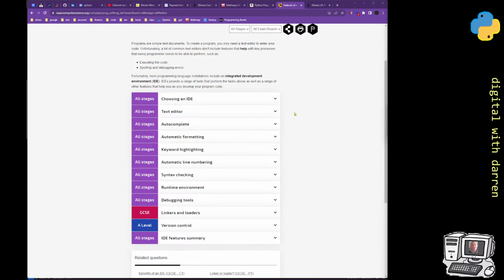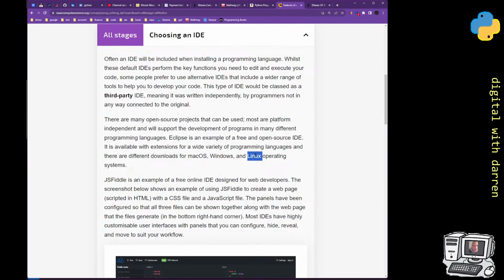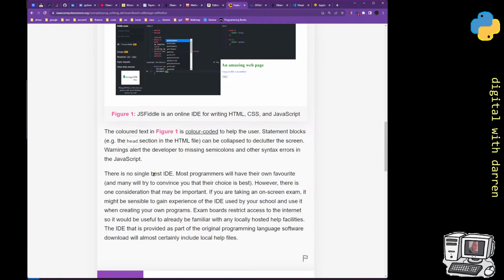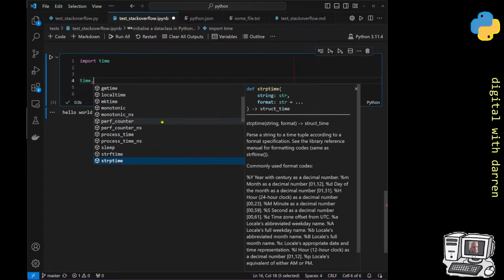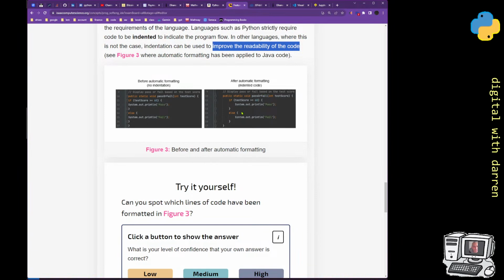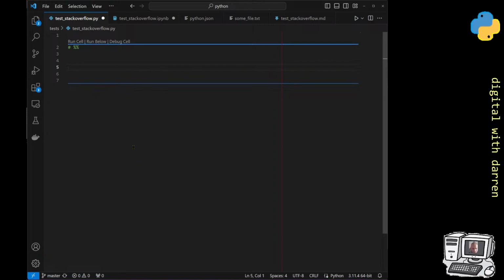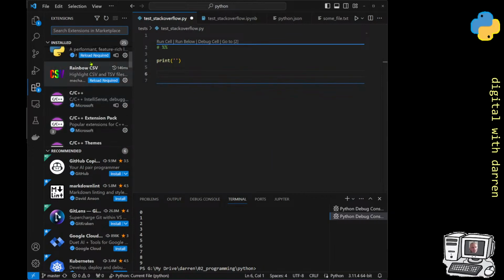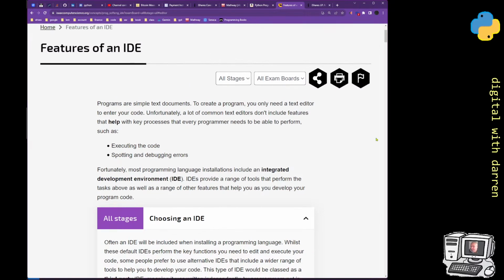Features of an IDE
the description
Programs are simple text documents. To create a program, you only need a text editor to enter your code.

A lot of common text editors don't include features that help with key processes that every programmer needs

Fortunately, most programming language installations include an integrated development environment (IDE). IDEs provide a range of tools that perform many tasks as well as a range of other features that help you as you develop your program code.